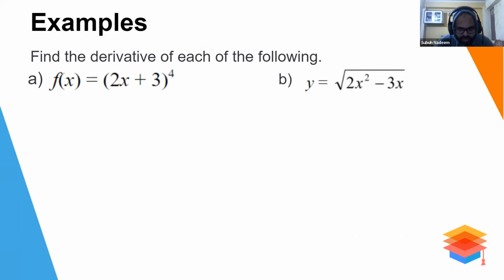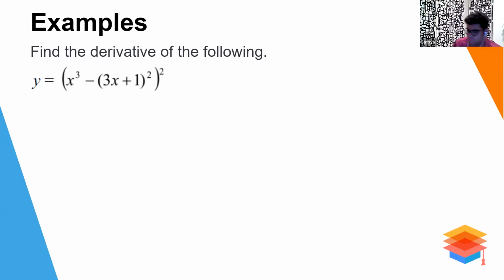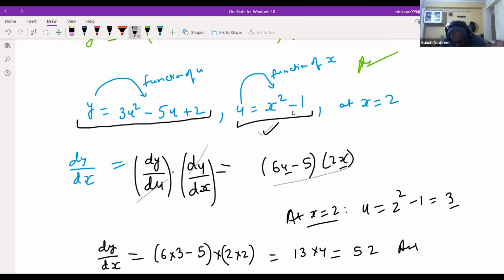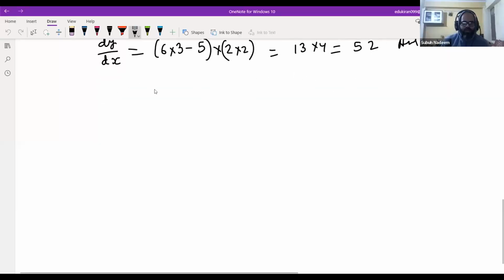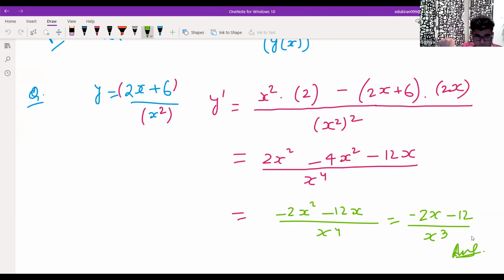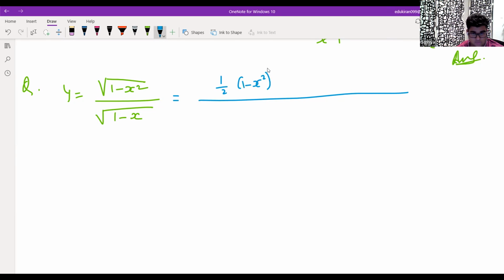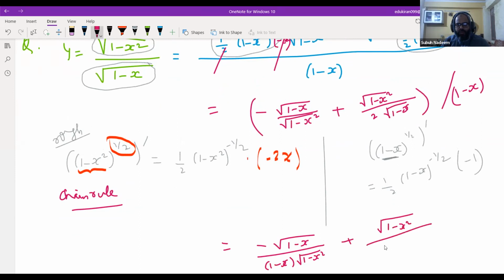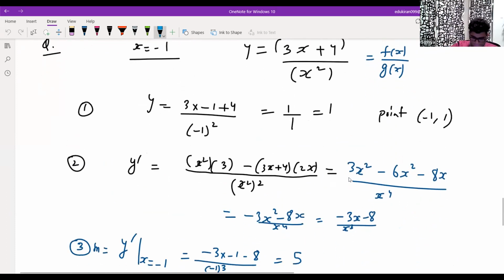Learnivio | Continuity | Lect 19 | Sathya | 29-12-2022